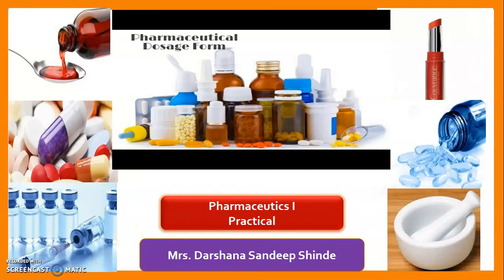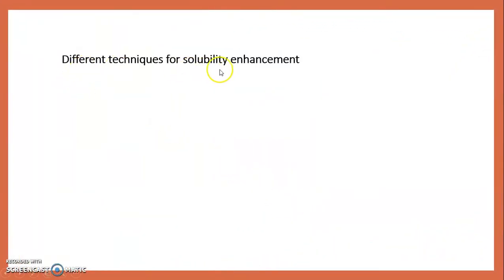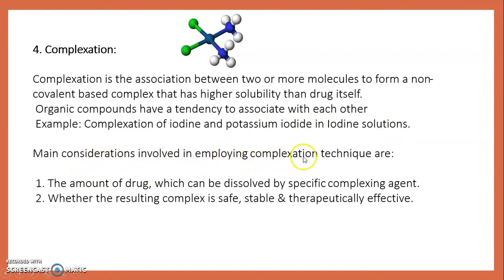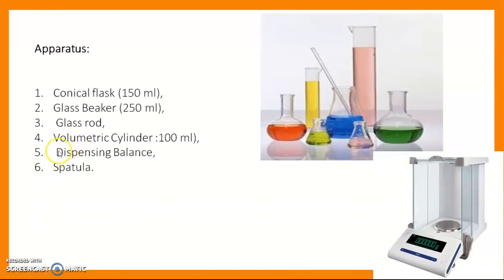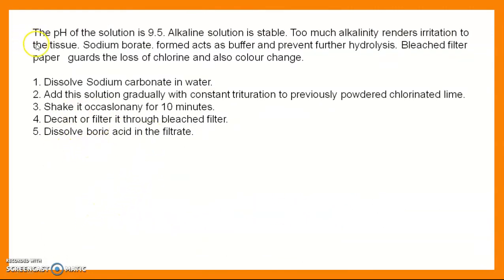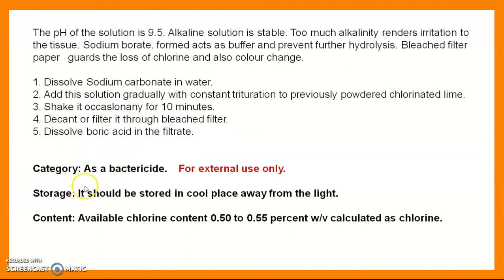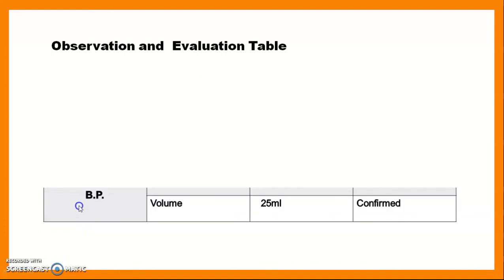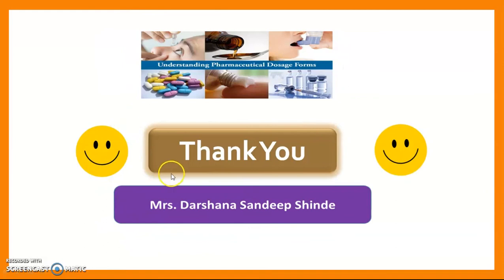Pharmaceutics I Practical Experiment -14- Surgical Chlorinated Soda Solution B. P.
Title:
To prepare, evaluate and submit 25 ml Surgical Chlorinated Soda Solution B. P. (Dakin's Solution).